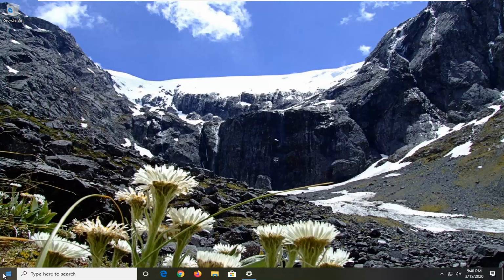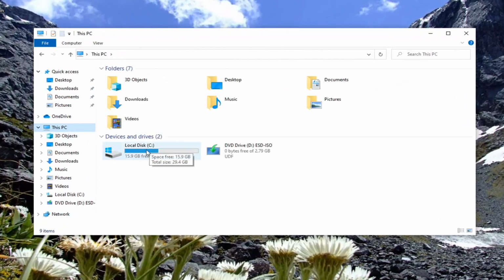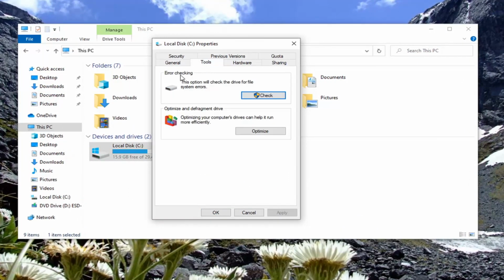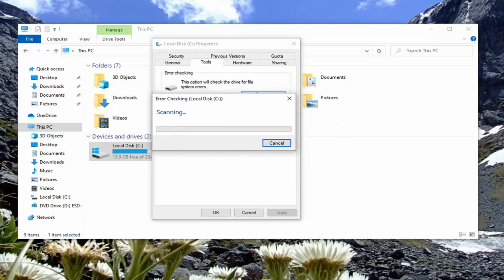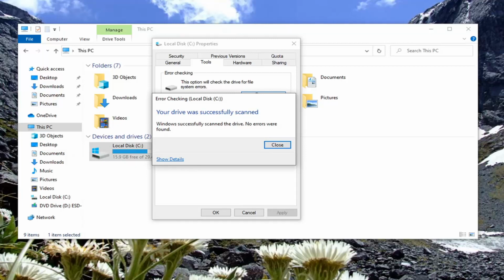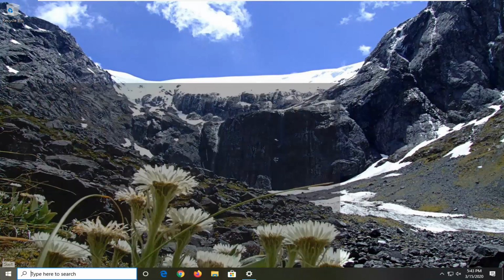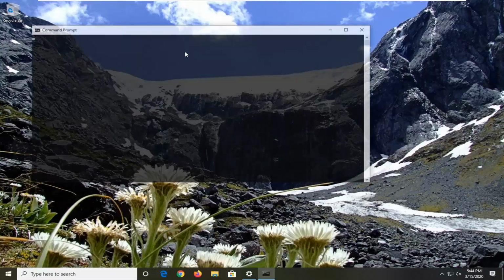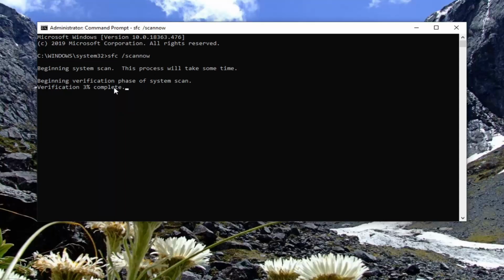How to Fix Rundll Error in Windows 10/8/7 PC or Laptop | Easily & Quick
RunDLL is the Windows file responsible for loading and executing DLL (Dynamic Link Library) modules. All DLL modules work closely with the Windows Registry with the common goal of enhancing the response speed and memory management.

However, there are cases where the RunDLL file is instructed by a scheduled task to run a certain DLL file but it doesn’t manage to find the module that is required. Whenever this happens, Windows will automatically trigger a RunDLL error.

This will happen either because the users deleted the application that used that particular DLL manually (without using the uninstaller) or because a security solution has detected an infection related to the application that uses the called DLL and has taken action against it.

If you’re currently struggling with a RunDLL error, we have a few methods that will help. Below you have a collection of fixes that other users have successfully used to resolve a RunDLL error. The following methods are ordered by accessibility, so please follow them in order until you come upon a fix that resolves the problem in your particular scenario.

DLL also known as Dynamic Link Library is a Window library which basically consists of instructions and codes used and shared by multiple programs installed on your system. It helps programs load and run smoothly.

Rundll error is generated when the system fails to access DLL files thereby hampering your ability to successfully run your desired program.